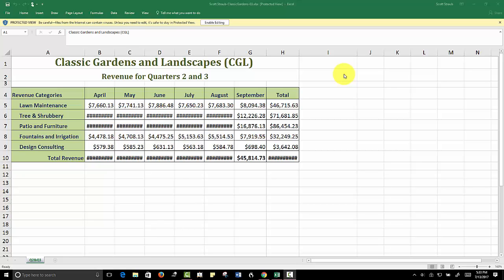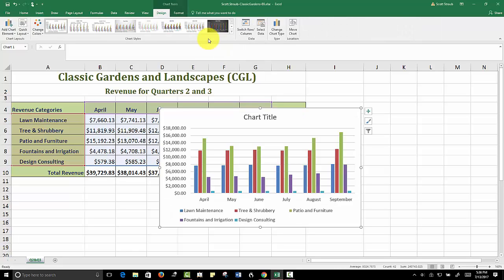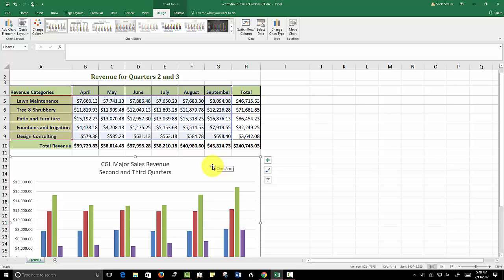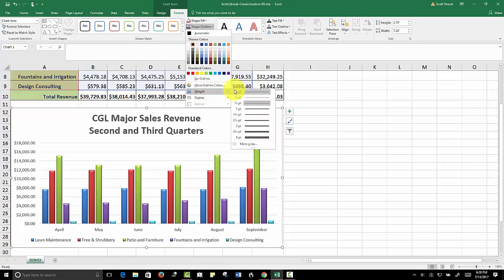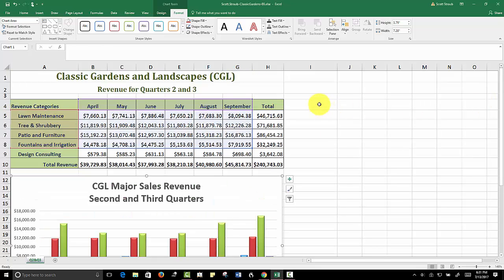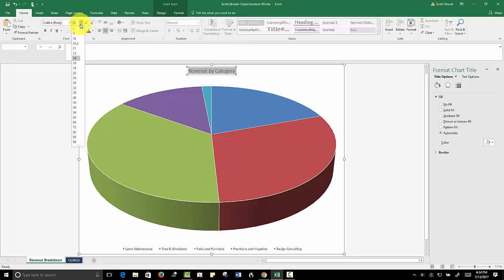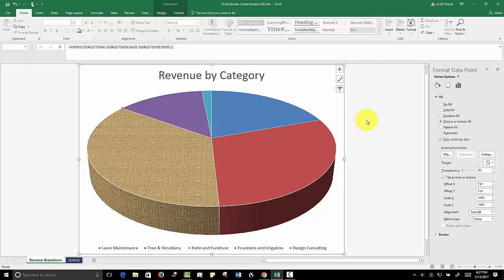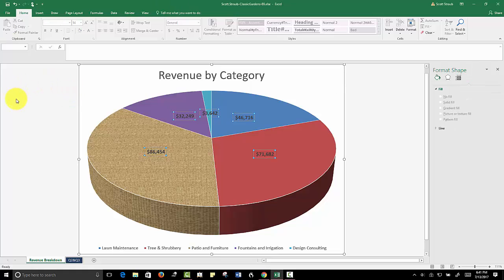Video Tutorial Excel Chapter 3 In Practice Independent Project 3-4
Video Tutorial Timeline - Excel Chapter 3 In Practice Independent Project 3-4. Video narrated by assistant professor Scott Straub from the College of Western Idaho.

0:00 - Step 1: Open start file; enable editing
2:03 - Step 2: Create a Clustered Column chart
3:44 - Step 3: Move chart
5:06 - Step 4: Edit chart title
6:32 - Step 5: Apply chart style
7:47 - Step 6: Format title
8:39 - Step 7:  Apply ½ point black, text 1 to outline
10:30 - Step 8: Remove data series
12:57 - Step 9: Create a 3-D pie chart
15:34 - Step 10: Edit chart title
16:31 - Step 11: Modify legend
17:12 - Step 12: Apply texture fill
19:47 - Step 13: Add data labels
24:07 - Step 14: Deselect the chart
29:29 - Step 14, 15 and 16 - Save and close the document; upload and save your project file; Submit project for grading